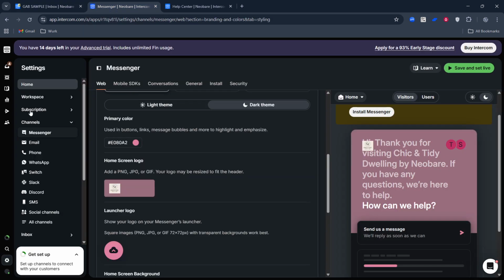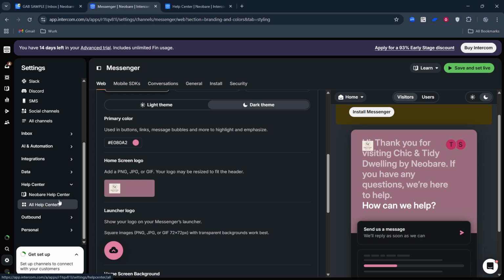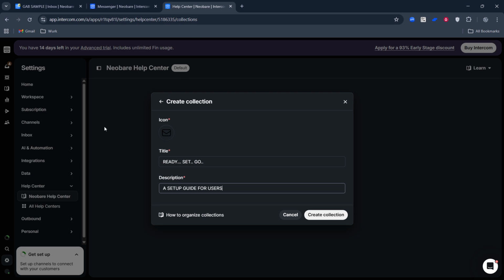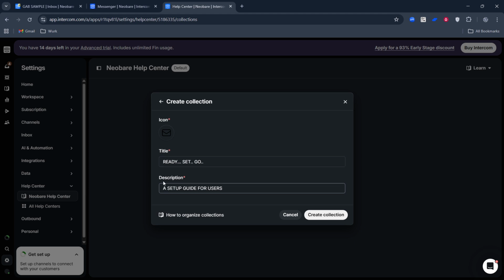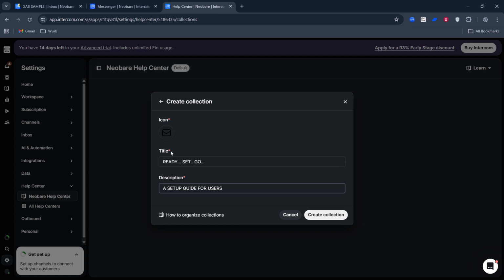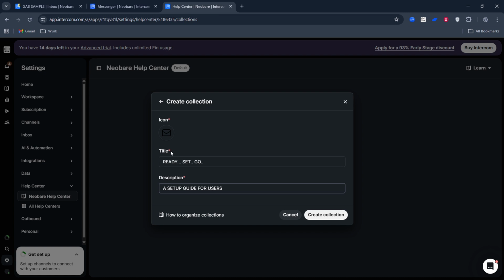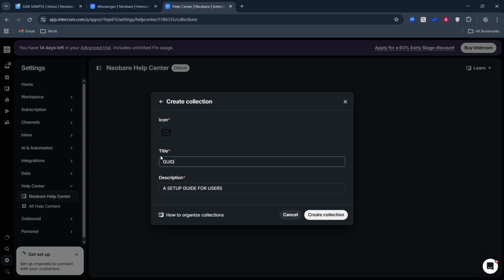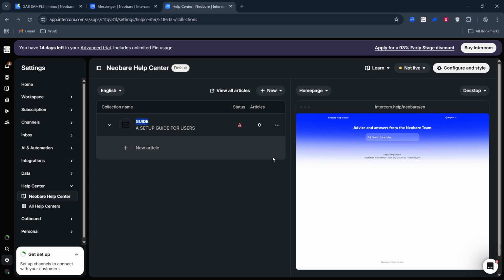How to Create a Collection in Intercom Help Center [2026 Full Guide]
How to Create a Collection in Intercom Help Center

In this video, we show you exactly how to create a collection in the Intercom Help Center to better organize your support content and improve self-service for your users. We explore the structural hierarchy of the Knowledge Base, demonstrating how to group related articles into logical categories that make information easy to find.

Mastering the organization of your help documentation is essential for reducing support volume and empowering customers to find answers independently. We discuss how building a clear content architecture improves workflow, organization, and project quality by streamlining the navigation experience and ensuring your most valuable resources are presented in a structured, professional manner.

Technical Specs:
Software: Intercom; Feature: Dashboard